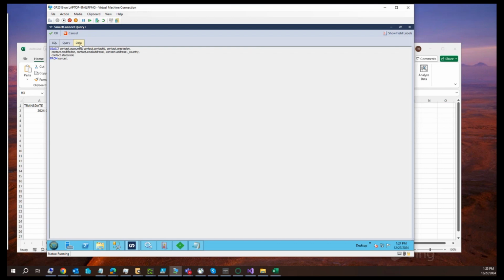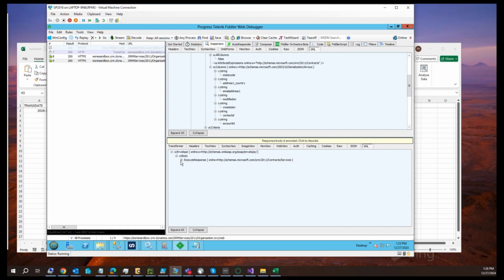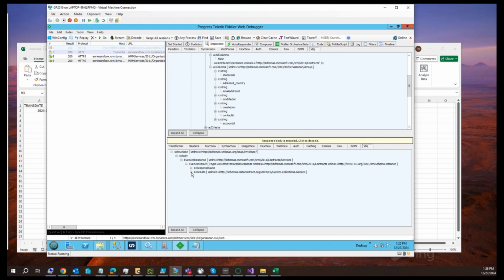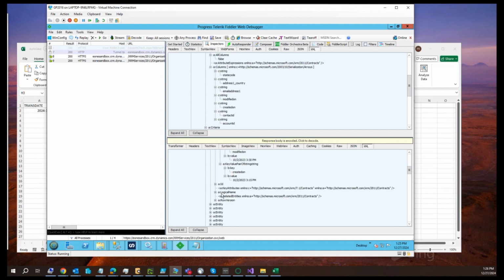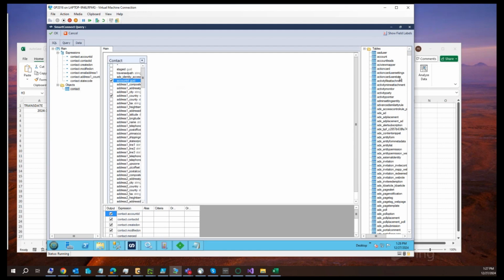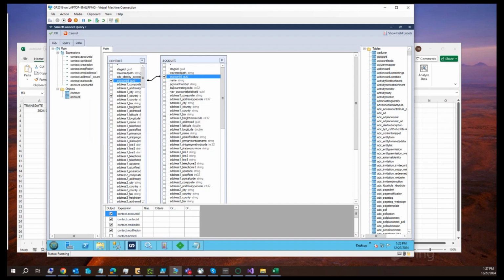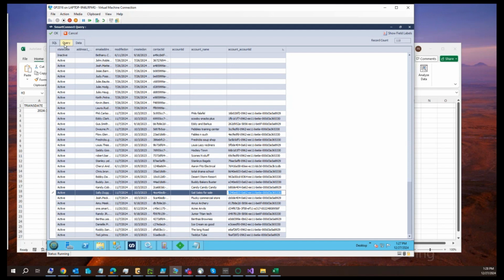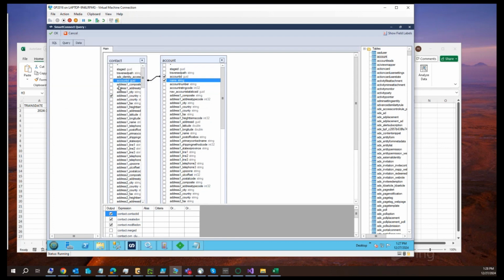How to Navigate This SmartConnect Issue: CRM Contact Query not Showing the Account GUID Value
Troubleshooting SmartConnect CRM Account GUID Issues: In this video, you will learn why Contact queries don't show Account GUIDs and discover the simple fix by adding Account entity links.  Watch this video for a step-by-step solution for data integration specialists. If you'd like to view our help article that goes along with this,